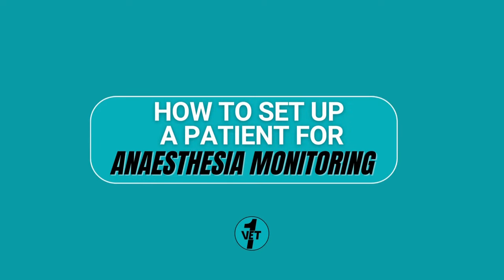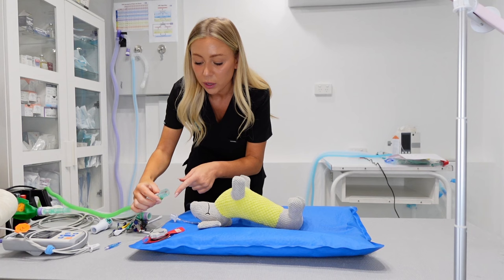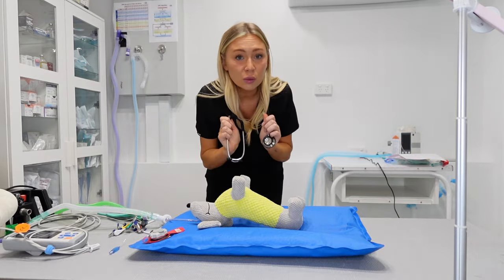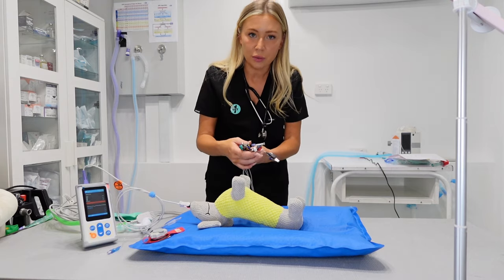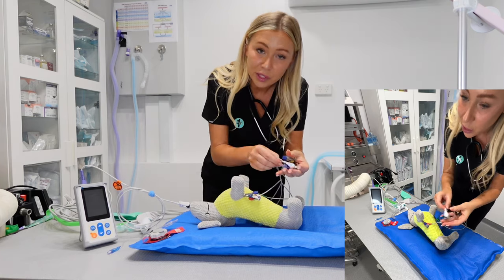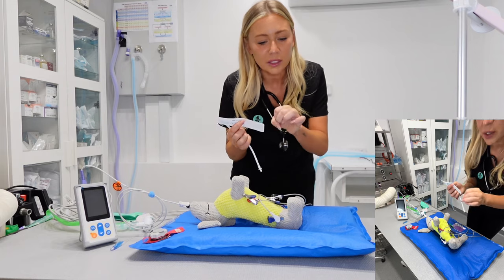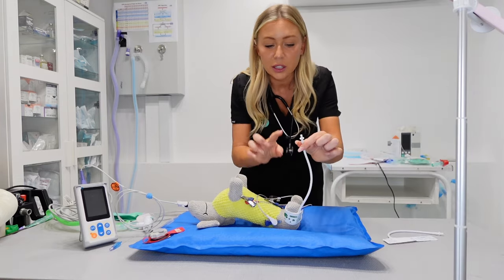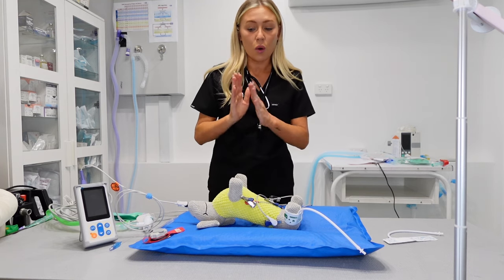How to set up a veterinary patient in surgery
This video will cover the basics on attaching your patient to an anaesthetic machine including:
- Attaching a breathing circuit
- Attaching a respiratory monitor
- Attaching a Pulse Oximetry Monitor
- Attaching ECG leads
- Attaching a blood pressure cuff
- Why you should use intra-operative fluid therapy
- Thermometer probe

Correct ECG cable placement electrodes should be placed:
* Red = right forelimb
* Yellow = left forelimb
* Green = left hindlimb
* Black lead = right hindlimb
* White/brown/other lead = thorax

To minimise interruption, have all the cables running in the same direction away from the surgery site. Conductive gel should be applied to the patient to improve contact.

This channel will focus on everything veterinary education when it comes to vet specific equipment, products and consumables.

We have collaborated with @TesstheVetNurse  to bring you fun, exciting and relatable content that is easy to learn and digest.

👉 Check out our our downloadable guides specifically made for Vets and Vet Nurses